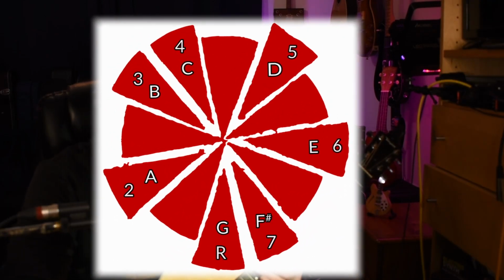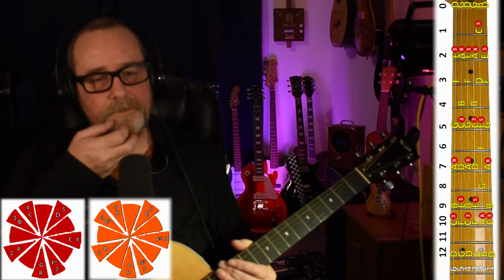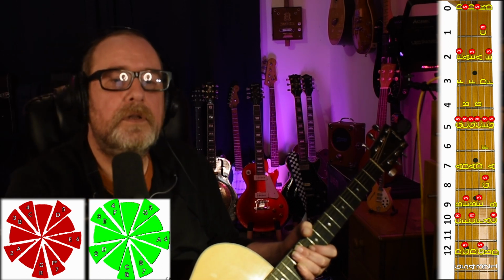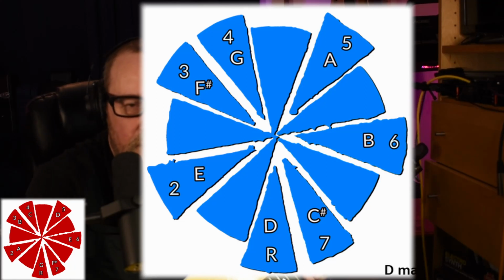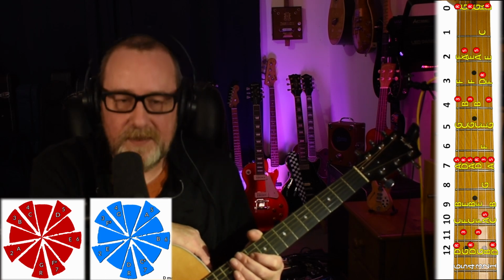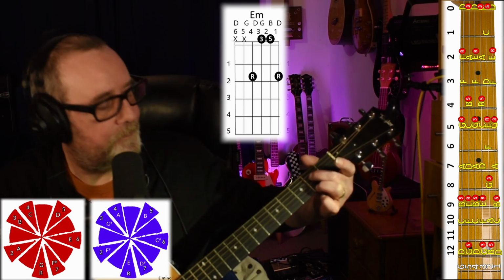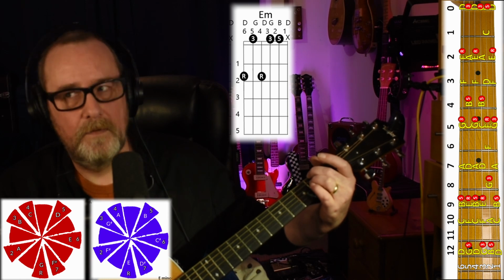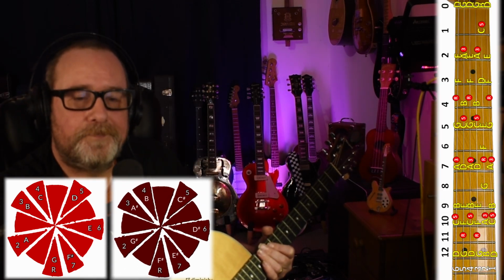Open G Chords and Scales Part 2 of 3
I've put together a pdf doc and converted into a flip book to accompany this series of videos.  You can download it or view it online free of charge